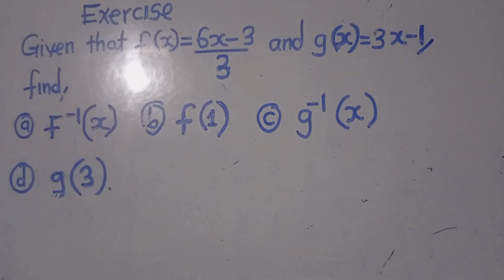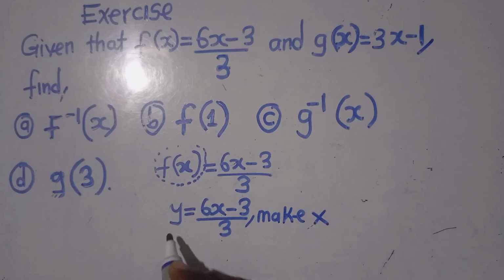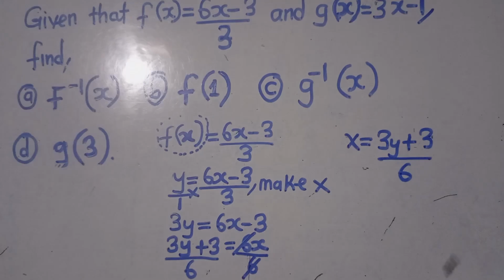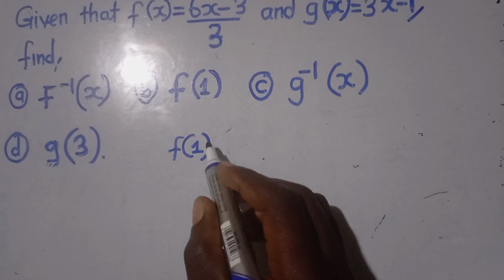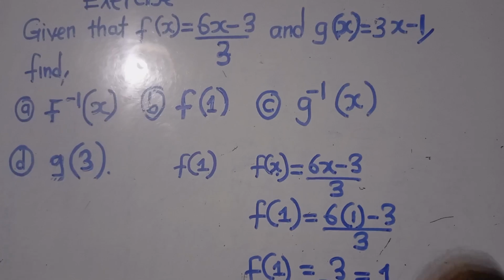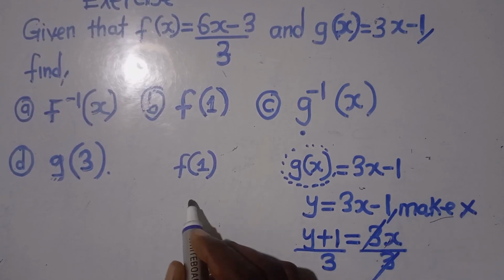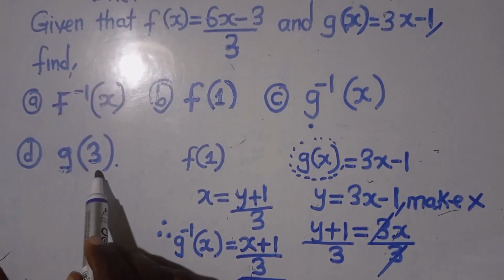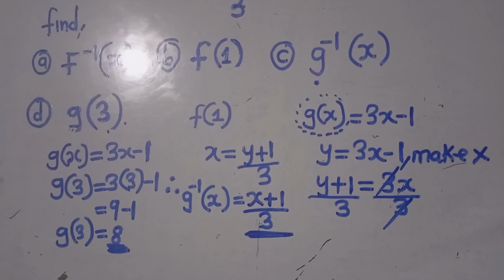Functions Lesson 1 || Harrison J Zulu Tutor